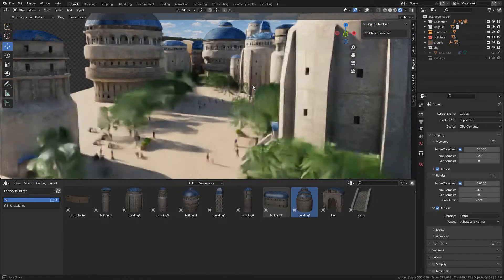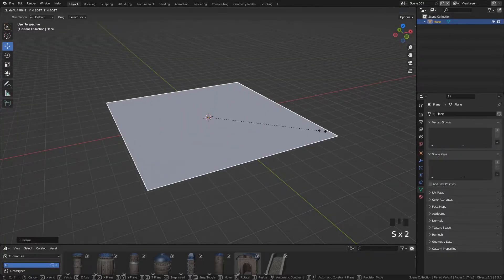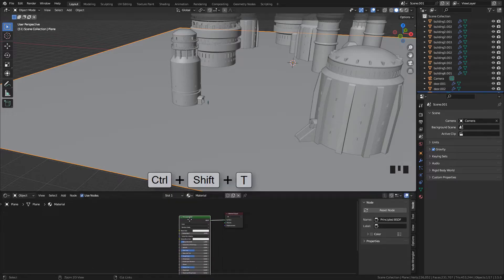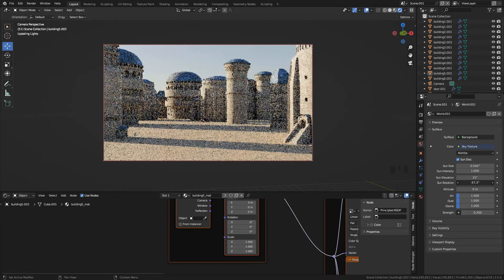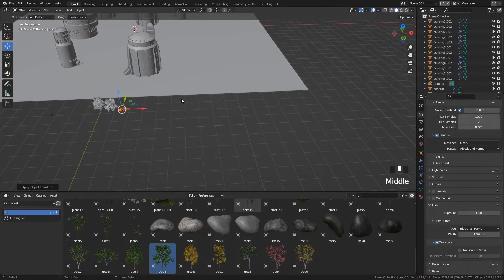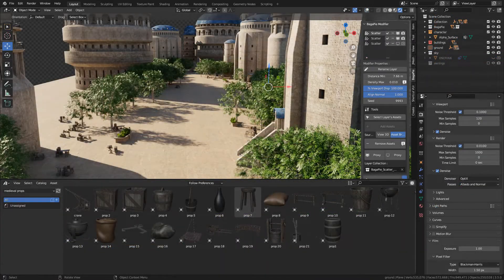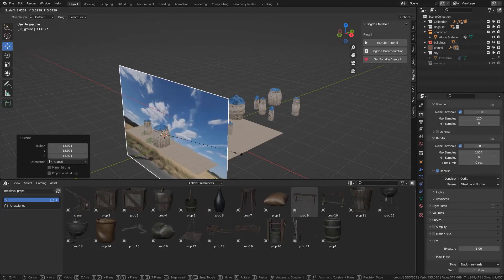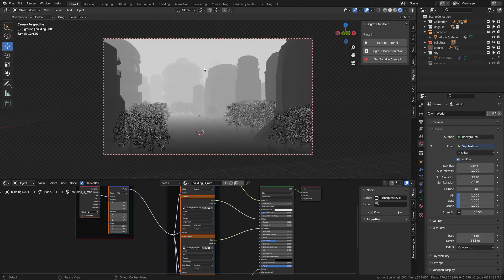How to Create FREE 3D Environments in Blender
I will show you how to easily build a fantasy environment in blender, the pre-made assets are available to download.

Textures from polyhaven